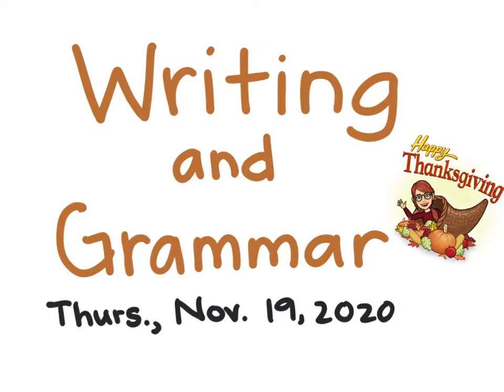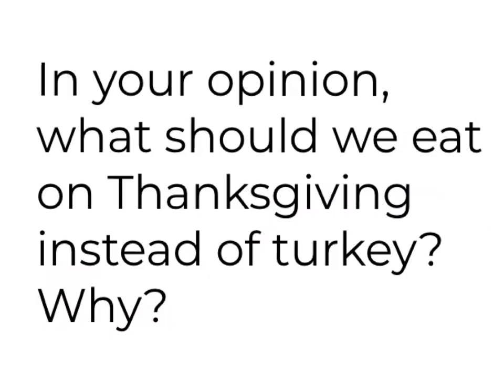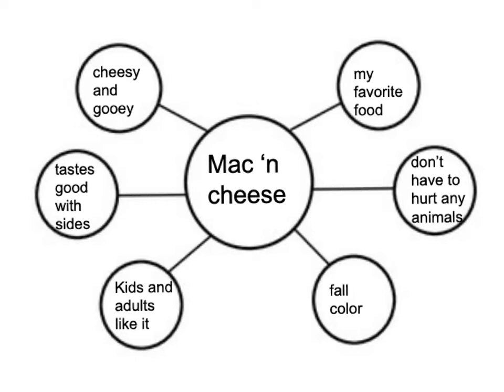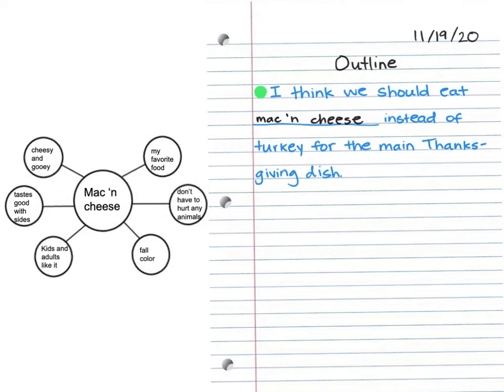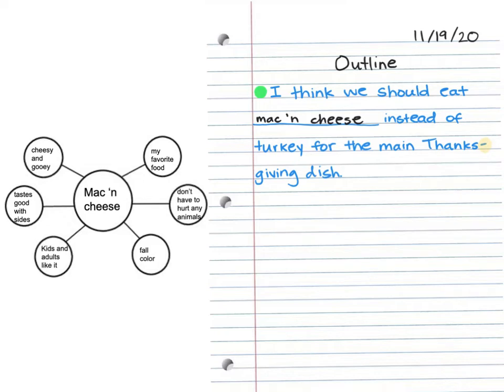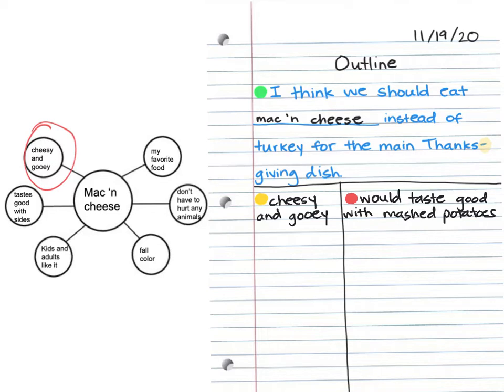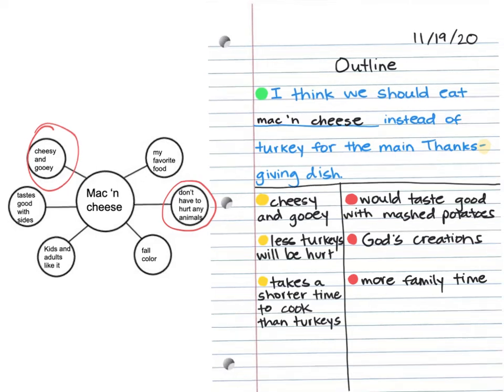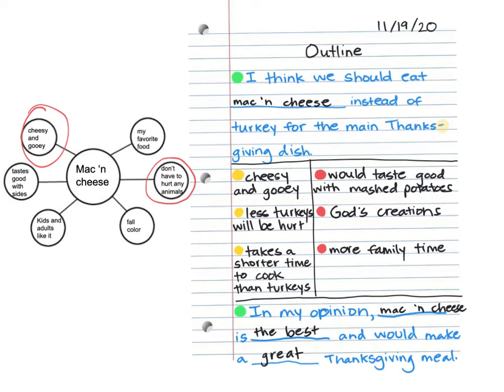11/19 Writing and Grammar